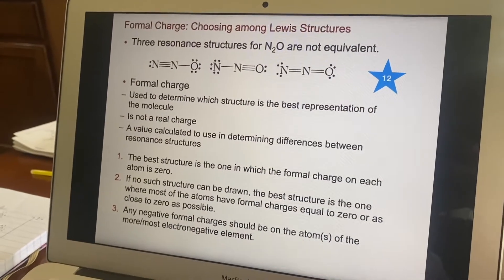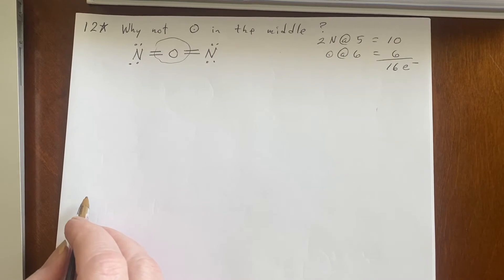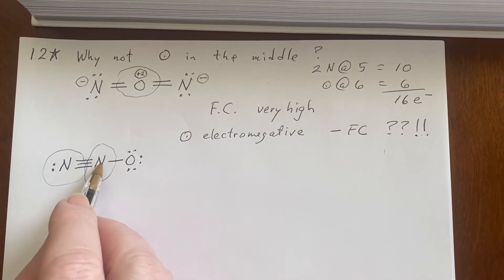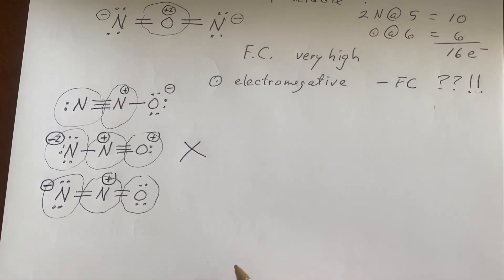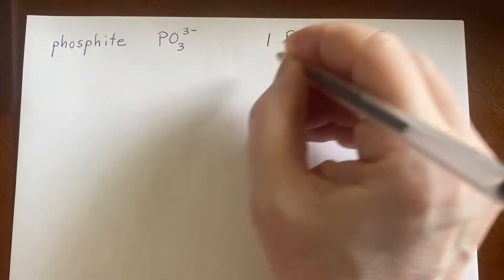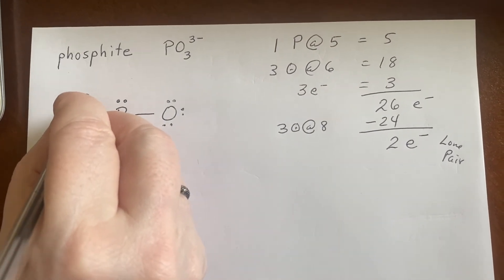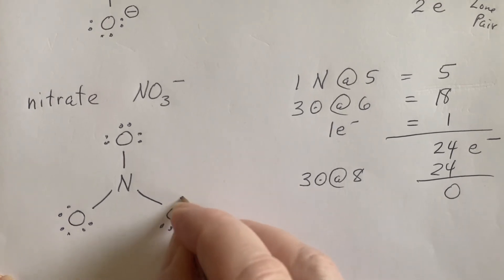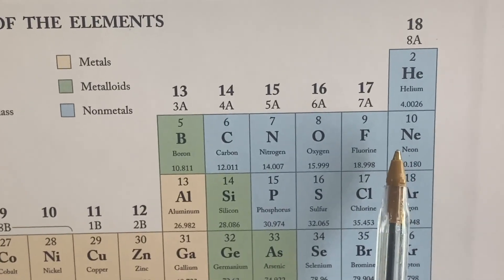Lair Chem2 Ch. 4.7b: Formal Charge; Choosing among Lewis Structures – Examples